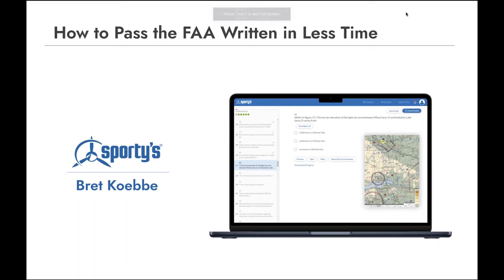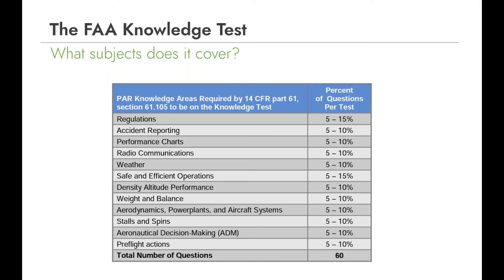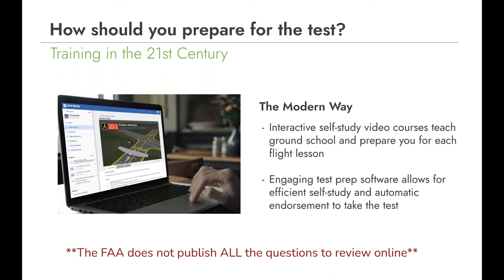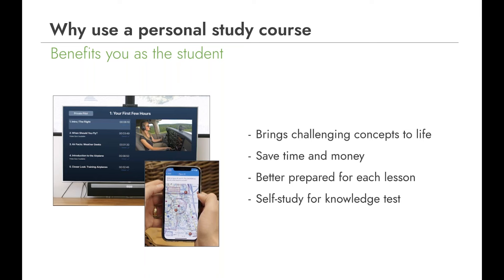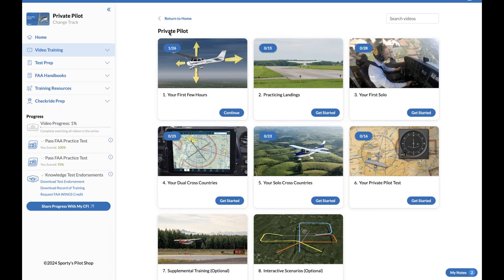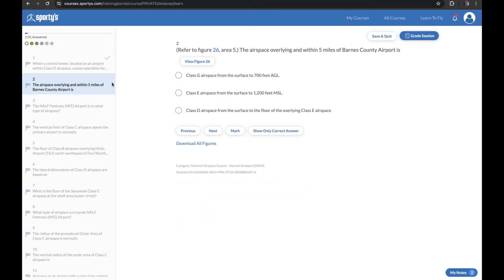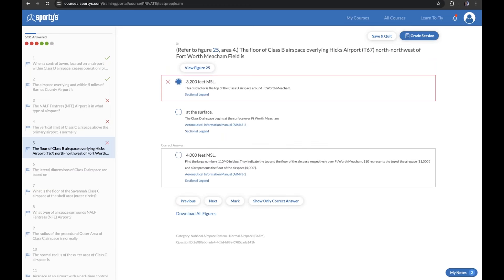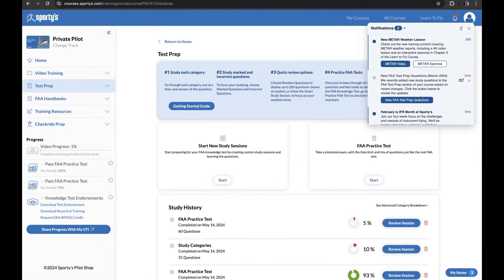How to pass the FAA Private Pilot written test in less time (EAA webinar recording)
It's something all pilots have to do during training for a Private Pilot license -- pass the FAA Knowledge Test. While this test has gotten a bad rap over the years from some, the reality is it's a non-event when you approach it with the proper mindset and use the right study tools. In this webinar, we'll show how to use tried and true study methods using Sporty's Learn to Fly Course to make the process an engaging and meaningful learning experience, and not just another exercise in rote memorization.